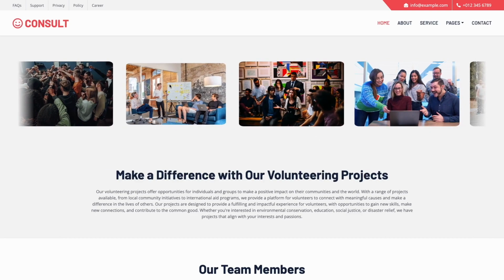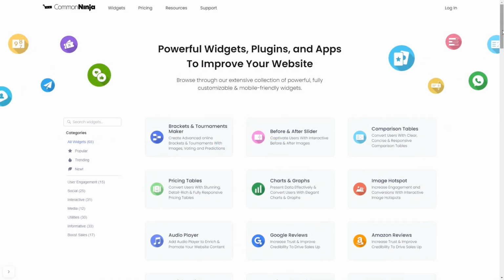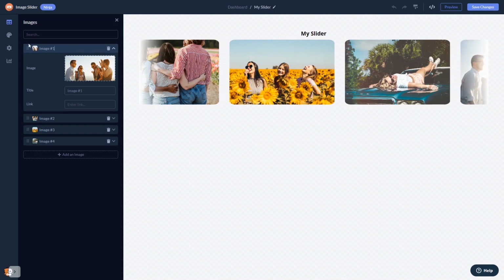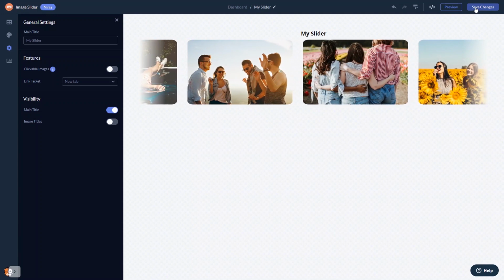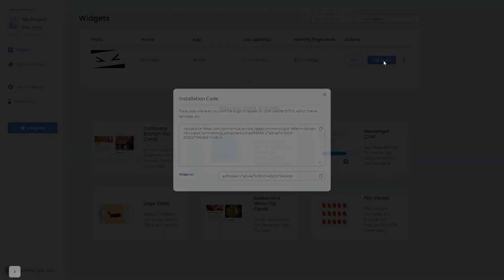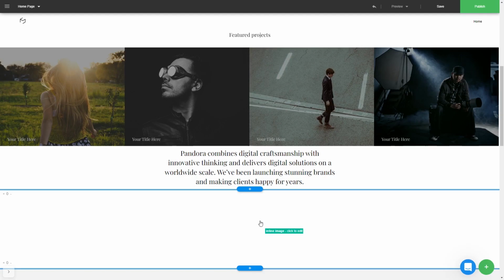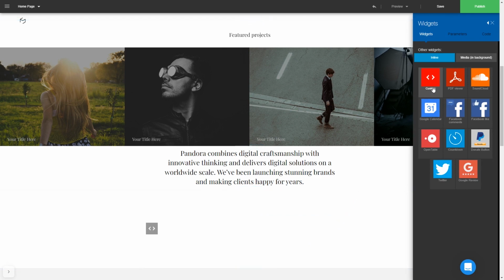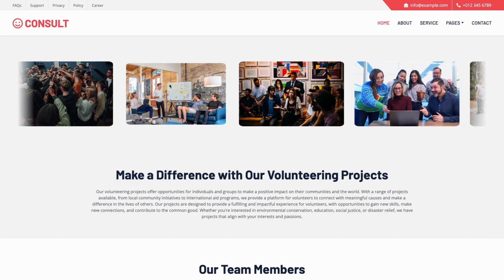How to add an Image Slider to IM Creator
Common Ninja’s Image Slider widget is a visually appealing tool for drawing attention to images.
With it, you can display images on a continuous ticker, that will keep rotating and showing your images. It’s great for displaying your products or services, enhancing the design of your website, and adding animation to otherwise static web pages.

Video Timeline
00:00 About the Image Slider widget
00:27 Creating Image Slider widget
00:39 Editing the Image Slider widget
01:14 Adding the Image Slider widget to IM Creator

The Image Slider widget for IM Creator has a wide variety of customizable features, including:
- Hover effect
- Color effects
- Layout styles
- Clickable images